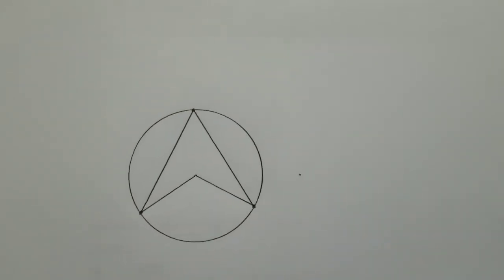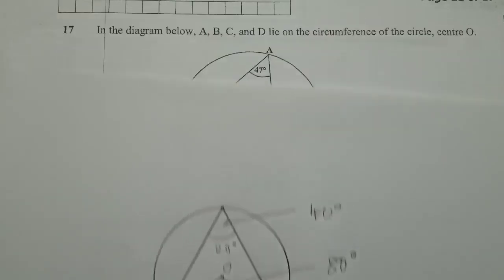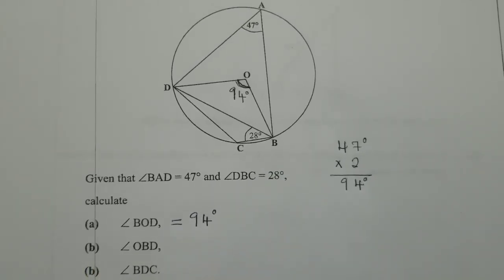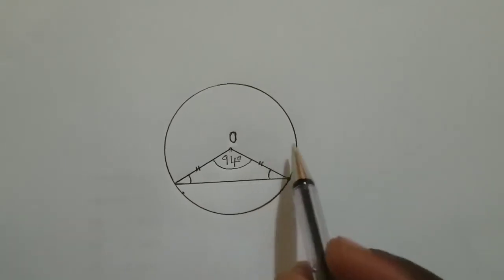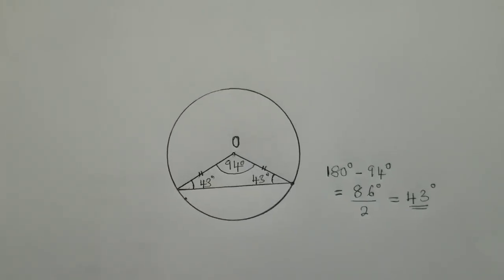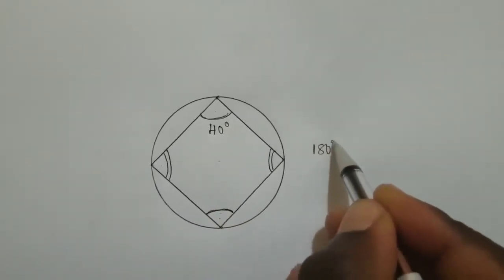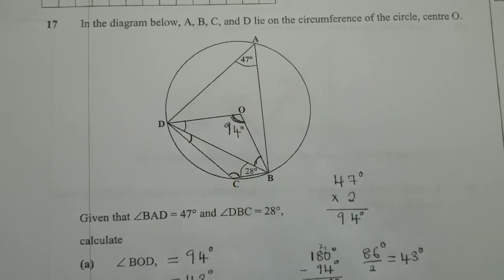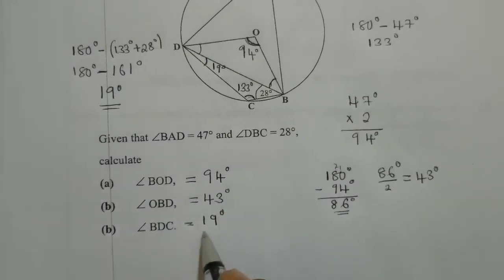Angle properties of a circle